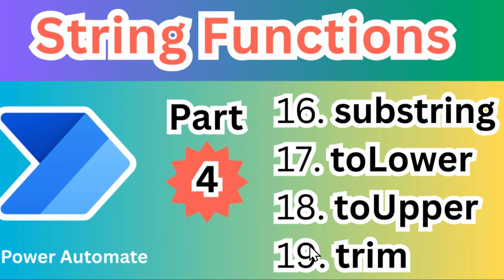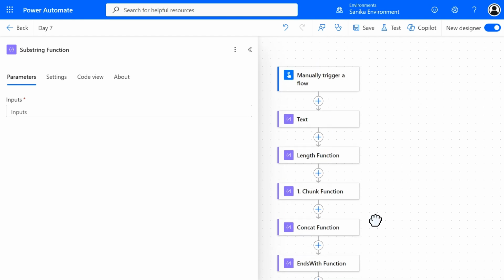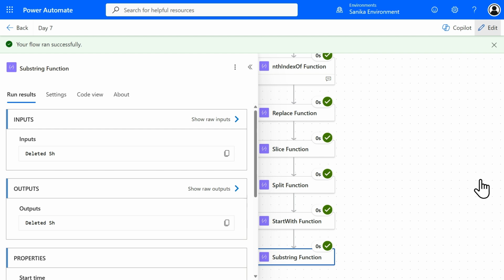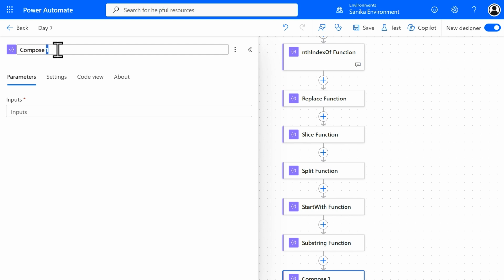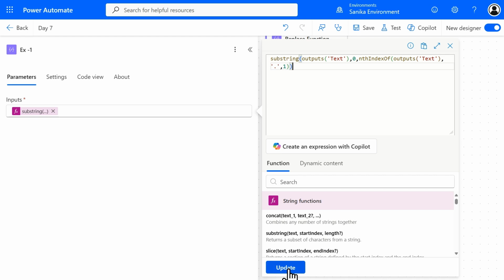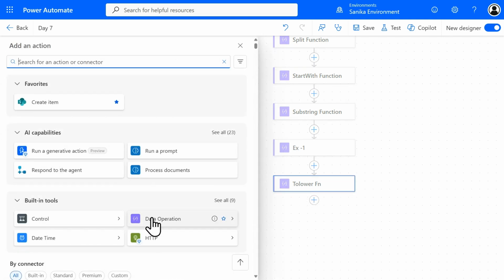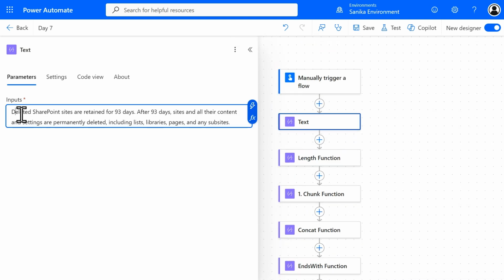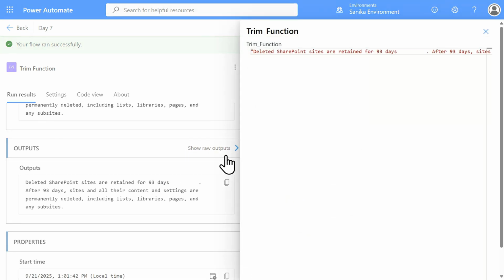Substring, ToLower, ToUpper & Trim in Power Automate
Power Automate String Functions Explained
Power Automate String Functions Tutorial
Text Functions Made Easy in Power Automate

Power Automate String Functions Tutorial | Substring, ToLower, ToUpper, Trim Explained
Learn Power Automate String Functions with Examples | Substring, ToLower, ToUpper, Trim
Power Automate Expressions Guide | How to Use Substring, ToLower, ToUpper & Trim
Master Power Automate String Functions | Substring, ToLower, ToUpper, Trim in Action
Power Automate for Beginners | String Functions Step by Step

In this video, you’ll learn 4 important string functions in Power Automate:
substring() → Extract part of a string
toLower() → Convert text to lowercase
toUpper() → Convert text to uppercase

👉 What you’ll learn in this video:

Syntax of each string function
Practical examples with inputs and outputs
How to clean and format text in Power Automate
Tips for combining multiple functions
How to use substring() in Power Automate
How to use slice() in Power Automate
Key differences between slice and substring

⏱️ Timestamps (Chapters)
00:00 – Introduction
Welcome to the channel and quick overview of the session on string functions in Power Automate.
01:20 – Substring Function
Explanation and practical example of extracting part of a string using substring().
02:46 – Index & String Handling
Discussion on finding character positions and related concepts before moving to other string functions.
04:07 – nthIndexOf Example
Explaining how to use nthIndexOf for locating specific characters in text.
05:23 – toLower & toUpper Functions
Convert text to lowercase and uppercase with practical usage.
06:47 – Trim Function
Remove leading/trailing spaces from text with real-world example.
08:06 – Conclusion
Wrap-up and transition to upcoming topics.

Slice vs Substring in Power Automate
Difference Between Slice and Substring | Power Automate
Slice vs Substring | Power Automate Tutorial
Power Automate: String Function Made Simple
Slice vs Substring in Power Automate | String Functions Explained with Examples
Power Automate String Functions Tutorial | Slice vs Substring Difference
Learn Power Automate String Functions | Slice vs Substring Detailed Guide
Power Automate Expressions: Difference Between Slice and Substring Functions
Slice vs Substring in Power Automate | Real-World Examples & Use Cases

Unlock the difference between Slice and Substring functions in Power Automate! 🚀
In this video, I’ll explain how both functions work, their syntax, key differences, and real-world examples. By the end, you’ll know exactly when to use slice() and when to use substring() in your Power Automate flows.